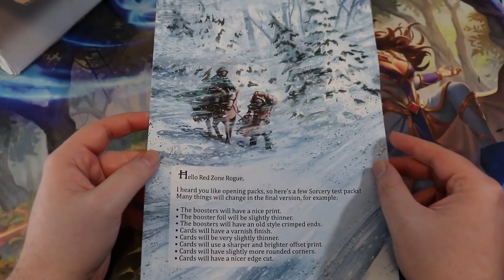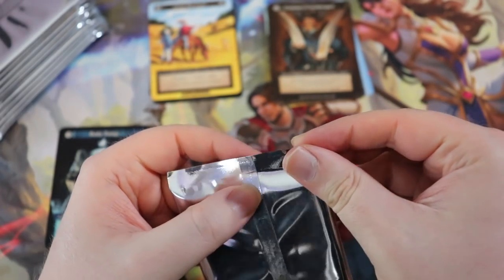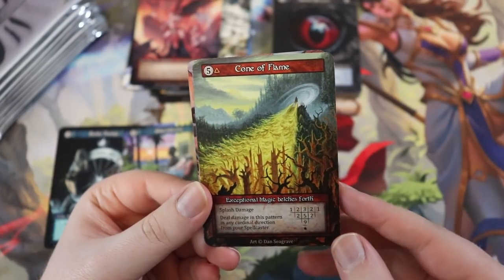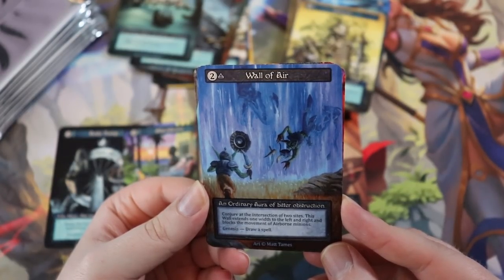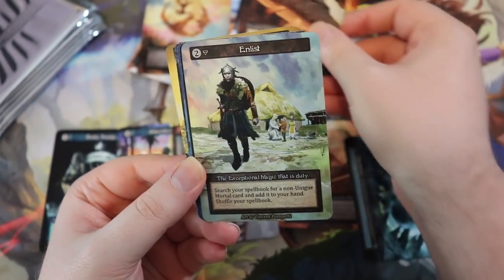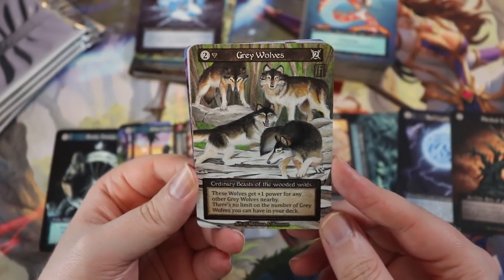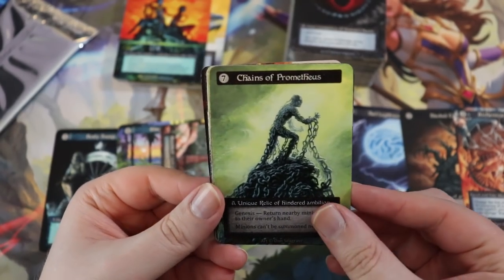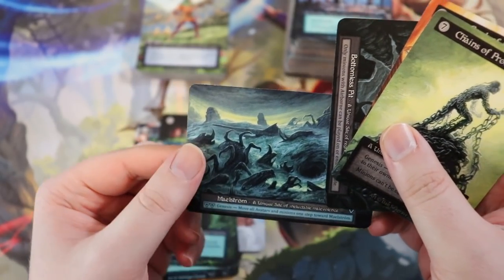FIRST EVER SORCERY: CONTESTED REALM BOOSTER PACK OPENING!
13203 SE 172nd Ave Ste 166
178

Our awesome Patrons that help make this content possible:
Name
Matthew Lim
T
Randy Eng
Natalie Fortune
Raul Lima
Christopher Hatch
Bill Martin
Chris
Dullahawn
Jennifer Abe
magyar
James Edwards
Gary
RustBeltKid
Evan Keller
DebacleSam
Tiko998
John Greiner
Byron Romer
Cyril Petit
iHankJr
Mikasa Hunter
Jose reyes
Kevin LaFlamme
Tw
Chris Zoglmann
Aaron Kaiser
Michael Foster
shopping_for_noobs
Daniel Culpepper
Joshua Hodge
Moody
Hose Bee
Bill LaPage
Sloopdoop
Haunted Castle Gaming Inc.
Professor ShiningLegend
Illia Stadnyk
Jim F.
Heang
SupperWorm
stockton newling
Not A Dragon
Amauri Taveras
Clark Jansen
jason owenby
Thiago Sodre
Philip Davis
TJ
Daniel Feinberg
Sundial
Masked Kraken
Witches Guild TCG
Yawgbahdoohdles21
Paul LaFortune

Intro: flippy 19XX - Future Boy
Outro: Chance

Other games you may see on Red Zone Rogue:
► METAZOO
► WIXOSS

Types of Content you'll see on the channel:
► Deck Techs
► Top 10s

SEND ME CARDS AND STUFF!:
13203 SE 172nd Ave Ste 166
178